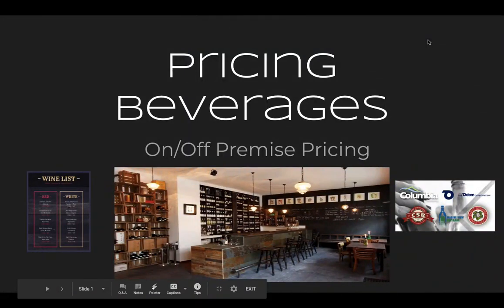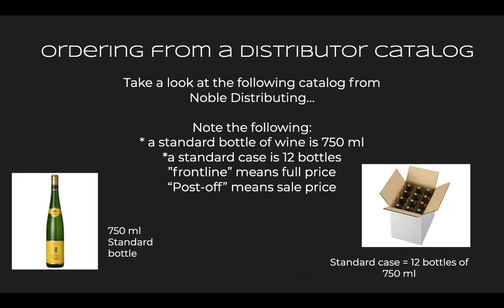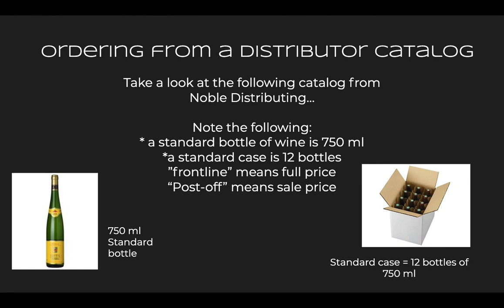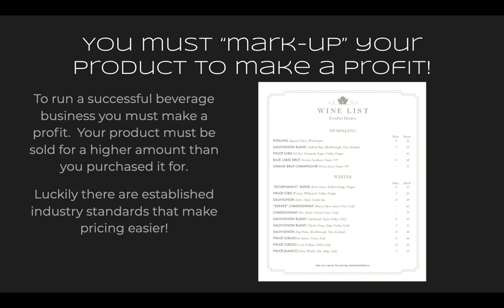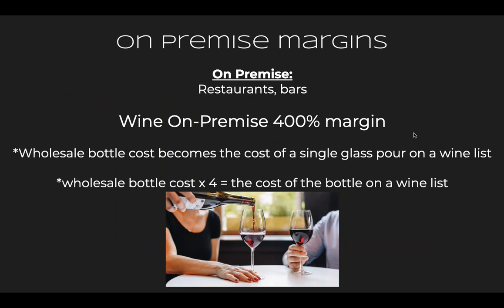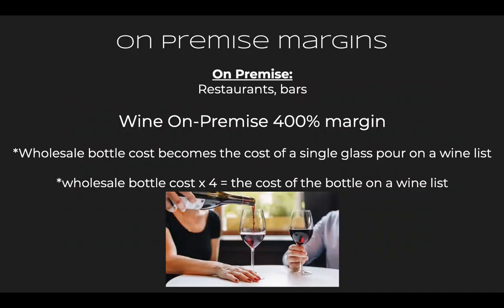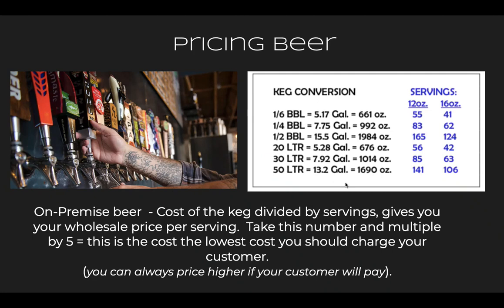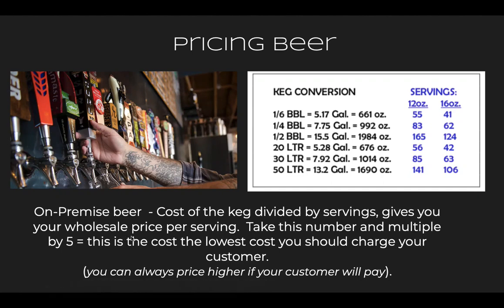Pricing wine:beer Beverage Distribution Management